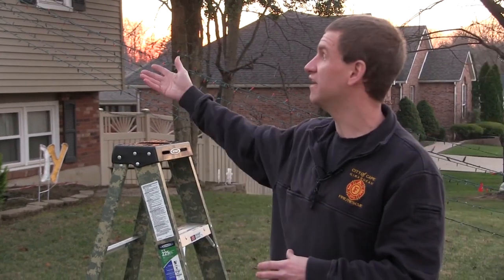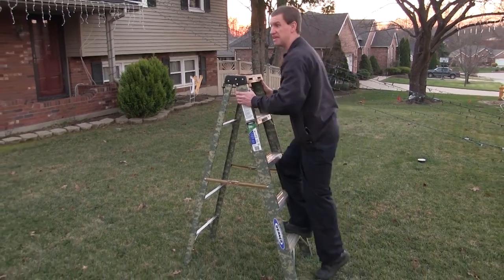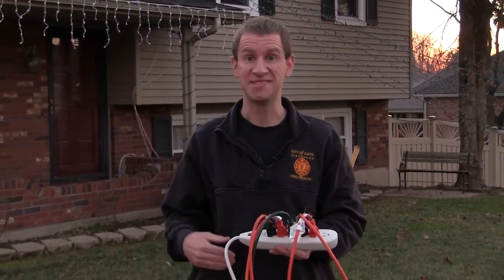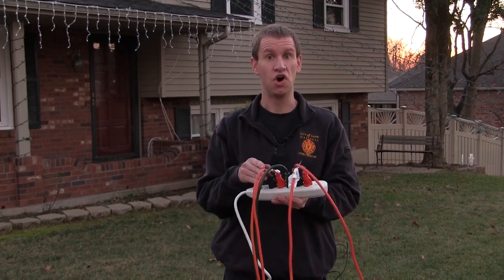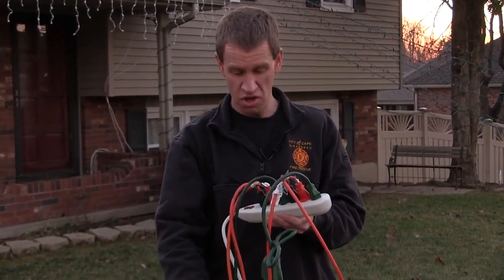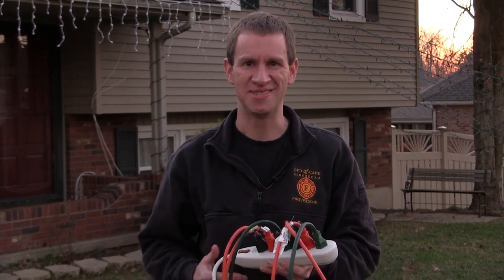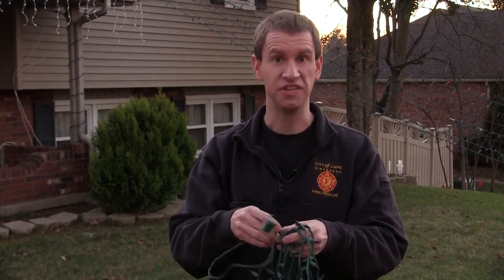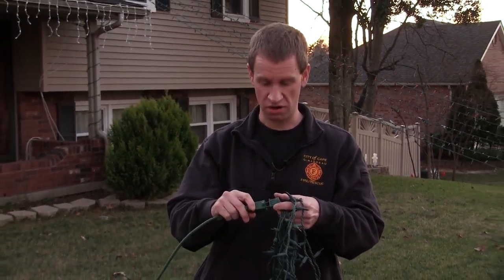Christmas Light Safety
As you celebrate this Holiday Season, the Cape Girardeau Fire Department reminds you to be safe as you decorate around the house, both inside and outside!